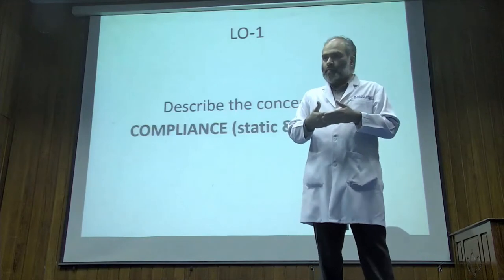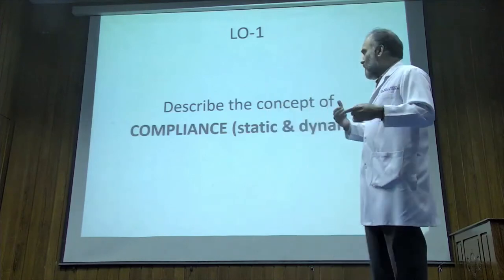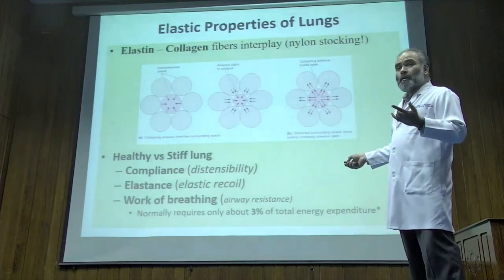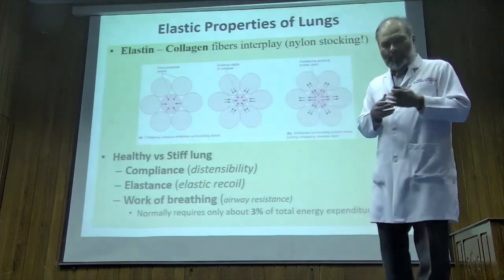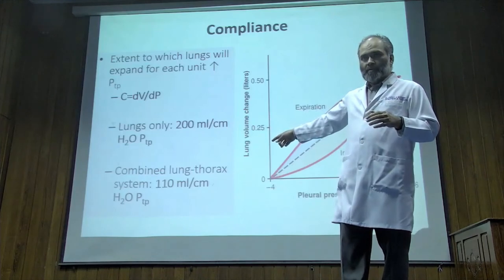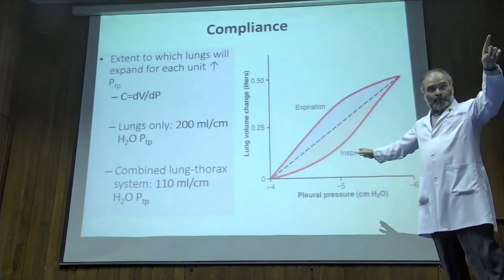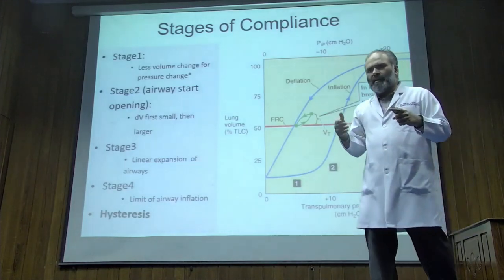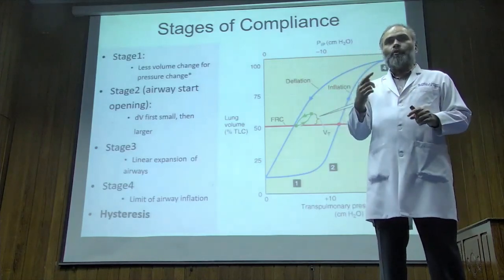5. Lung Compliance-1 | Static vs Dynamic | Obstructive vs Restrictive lung diseases (1st Year MBBS)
Compliance is the extent to which lungs expand for each unit change in transpulmonary pressure (Ptp). Mathematically, it is denoted as C=dV/dP.
Compliance of Lungs only: 200 ml/cm H2O Ptp
Compliance of combined lung-thorax system: 110 ml/cm H2O Ptp

Re-expanding a Cadaver or Collapsed lung
1. Initially pressure is required to ‘regain’ original lung & chest wall volume (static compliance)
Once lung is expanded…

2. In vivo, over and above ‘static compliance’, pressure is required to overcome:
Inertia of air molecules
Resistance of tissues (airways)*
(Dynamic compliance)